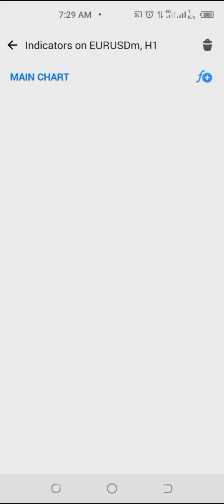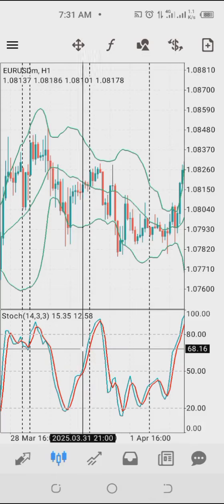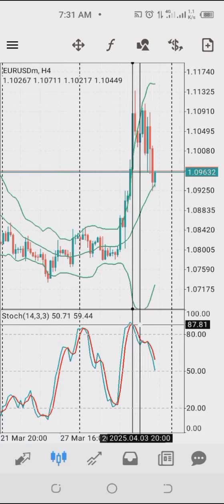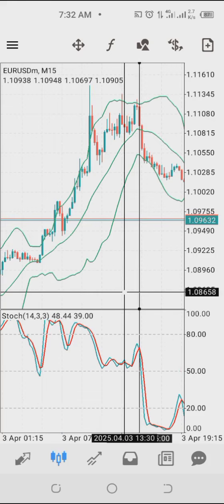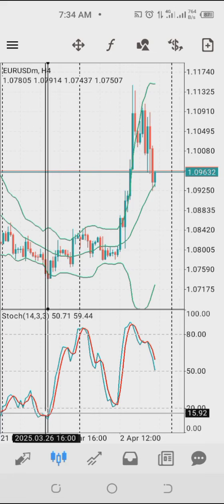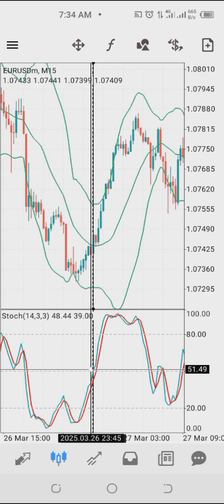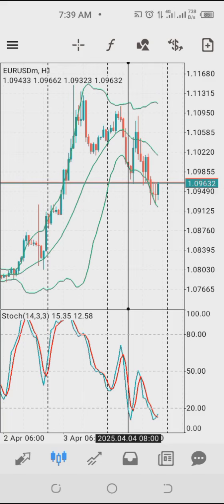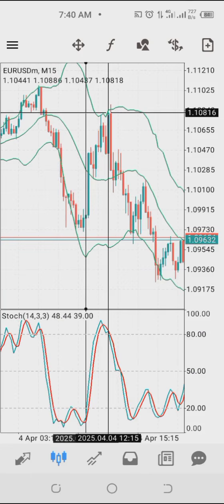This Bollinger + Stochastic Strategy Prints Money Like Magic!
Unlock the ultimate Bollinger Bands + Stochastic Oscillator combo that pro traders secretly use! In this video, we break down how to combine these two powerful indicators to catch high-probability entries and avoid fakeouts.

What You'll Learn:

Best settings for Bollinger Bands & Stochastic

Exact entry & exit strategy

Live chart examples for perfect timing

Whether you're a beginner or a seasoned trader, this strategy could change your game.